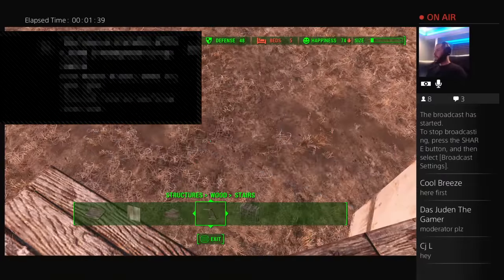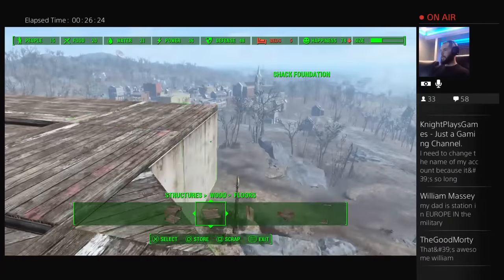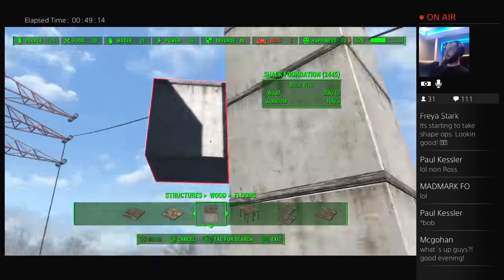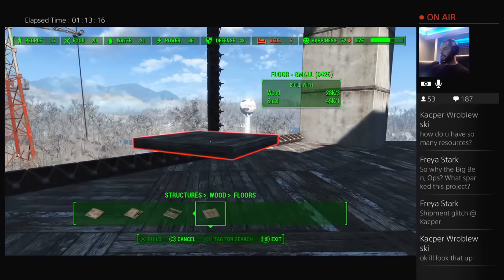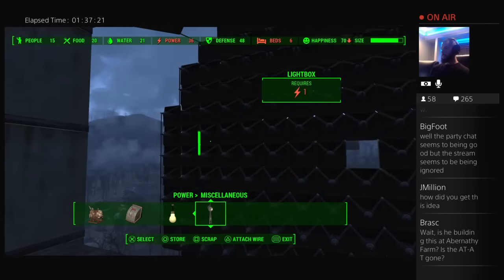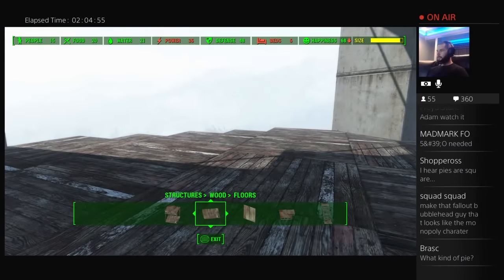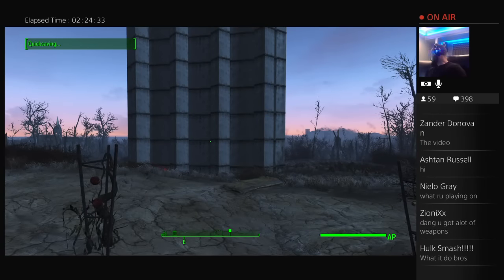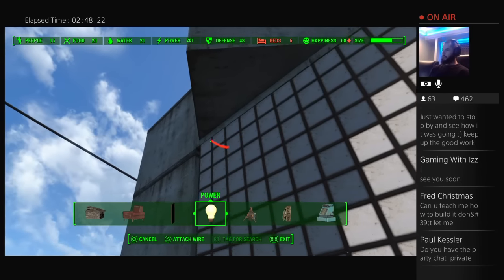Big Clock Tower Build Part 1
A channel where I share video game clips showcasing highlights, how-to's, montages and walkthough videos from various games on Playstation 4.